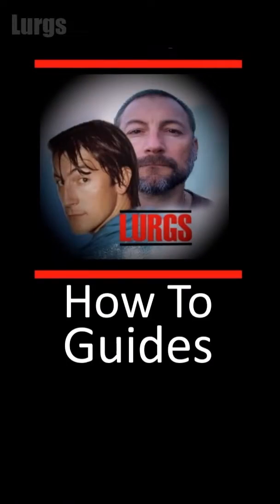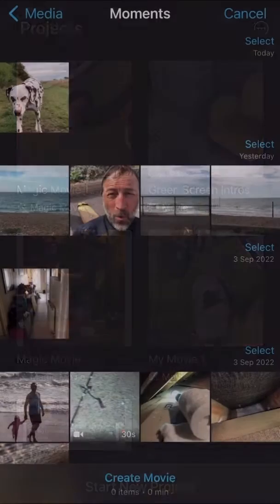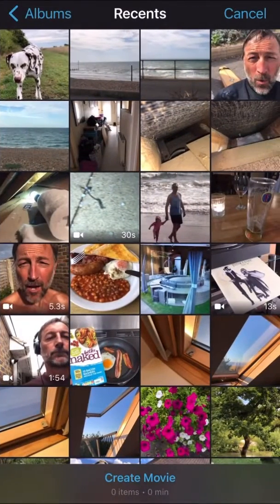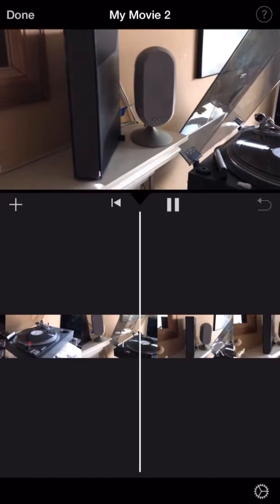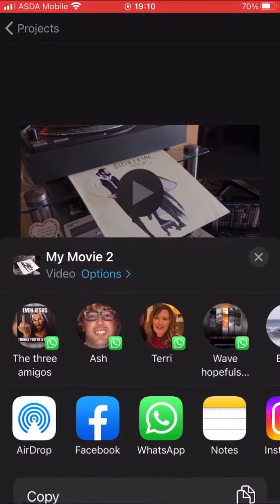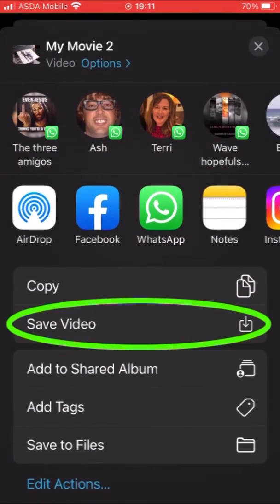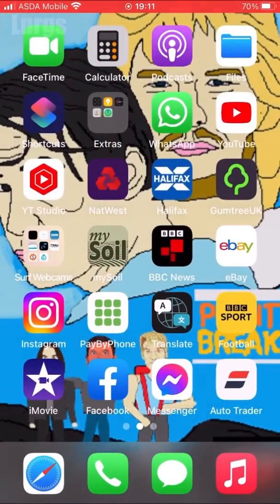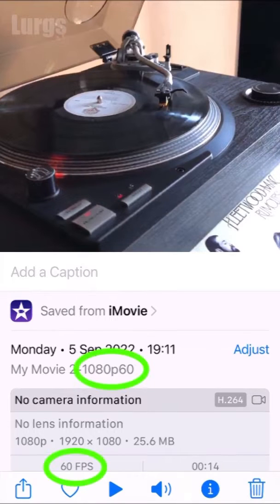How to Export iMovie Projects at 60fps on iOS 15 - iMovie 60fps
How to Export iMovie Projects at 60fps on iOS 15.
iMovie Export 60fps (iMovie 60fps Export).
On my iPhone I like to record Video at 60fps whether this is 1080p 60fps or 4k 60fps.
When I was editing iPhone video in iMovie iOS and exporting it was only exporting iMovie projects at 30fps and so ruining the footage.
In this simple to follow video I will show you How to enable 60fps export in iMovie for iOS15.
iMovie 60fps (60 frames per second) for iMovie Projects is invaluable if you want to keep your original footage intact and 60fps video is so much smoother.
NOTE: iMovie can only export footage at 60fps if at least 50% or more of your footage is shot at 60fps, it cannot upscale frames per second.